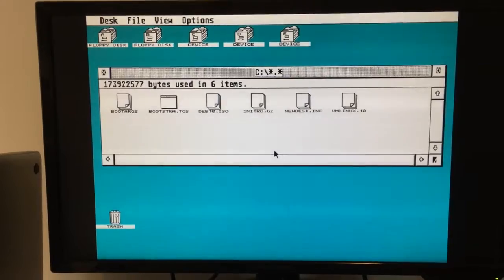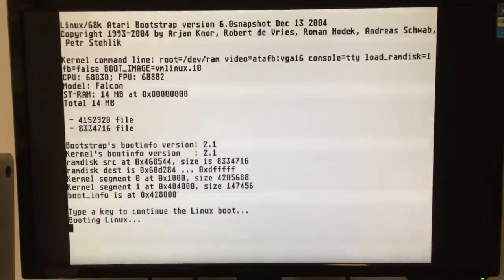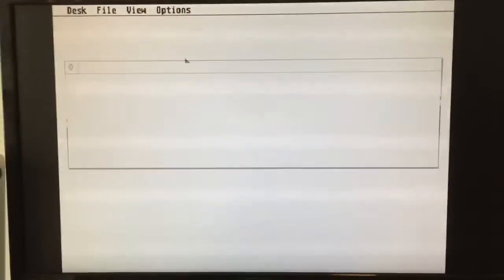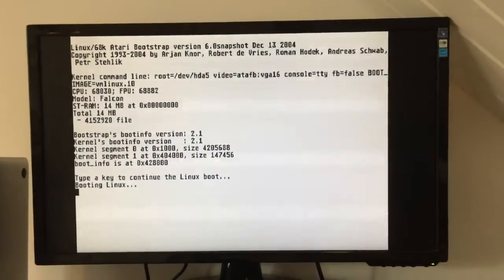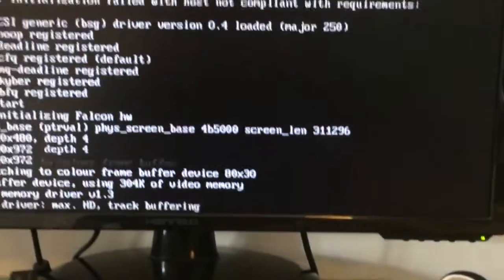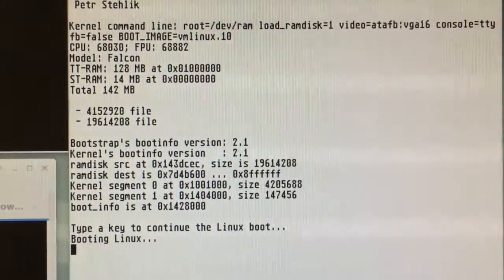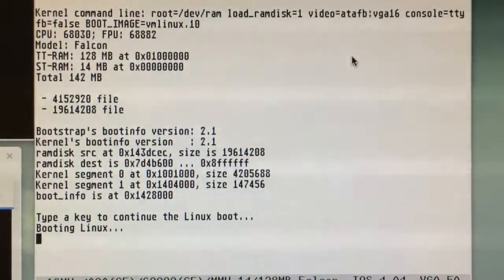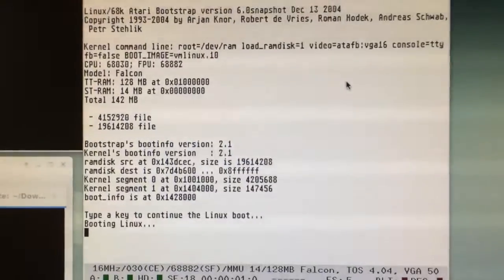Debian 10 NETINST on Falcon030?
Preliminary investigations into getting the recently rejuvenated Debian M68K project onto one of its original targets: the Atari Falcon030.

Spoilers: Debian 10 won't even boot, we suspect the installer won't have enough memory even it if did, but one step at a time.